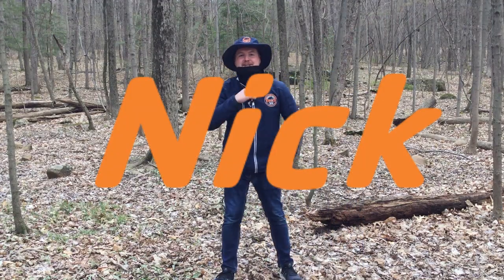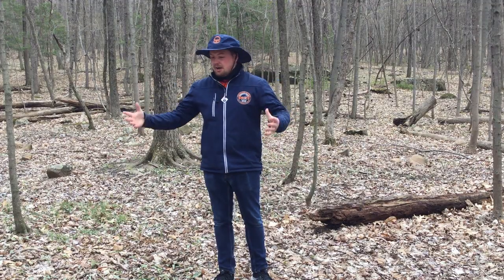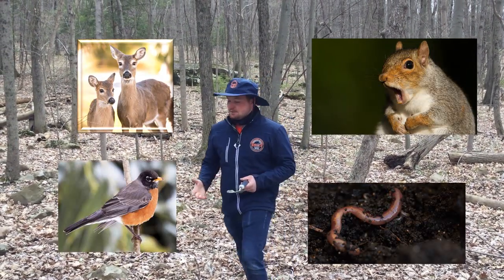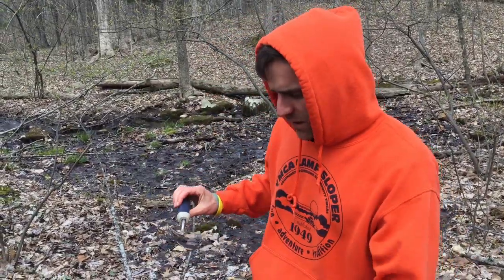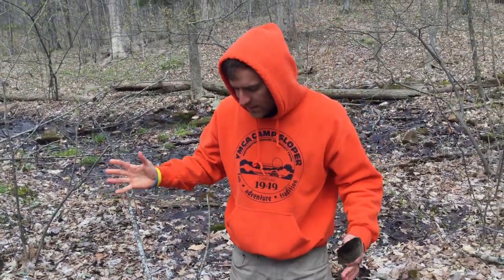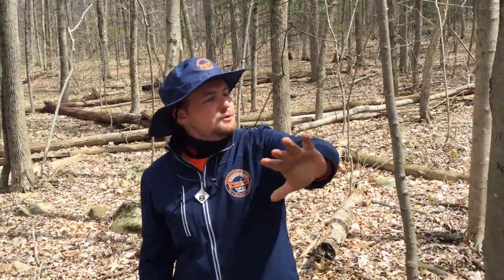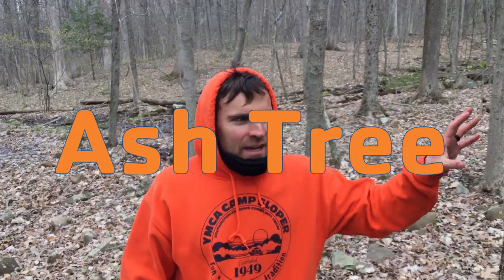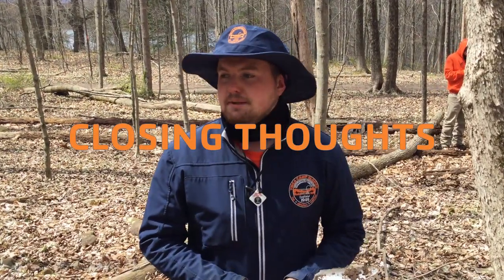Science at Sloper Forest Ecosystem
Nick helps us understand more about the forest ecosystem at Camp Sloper